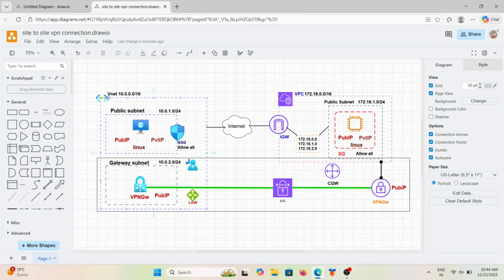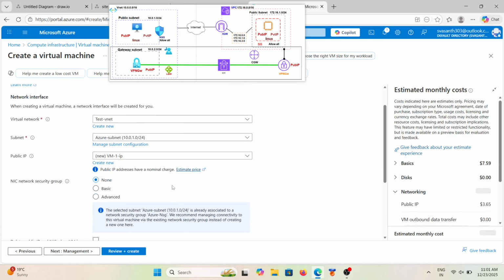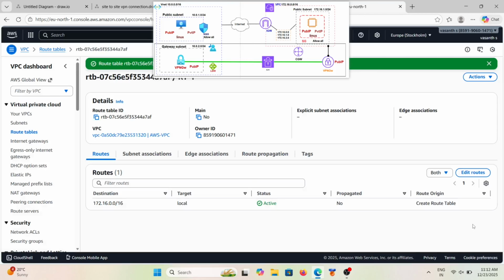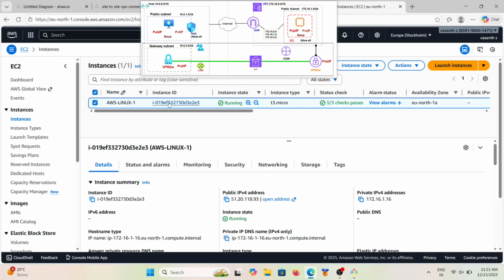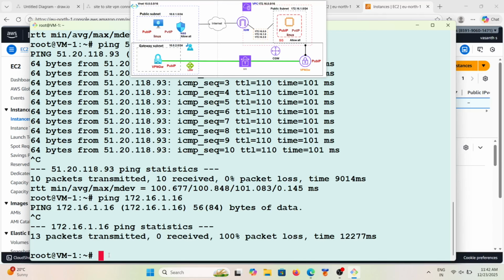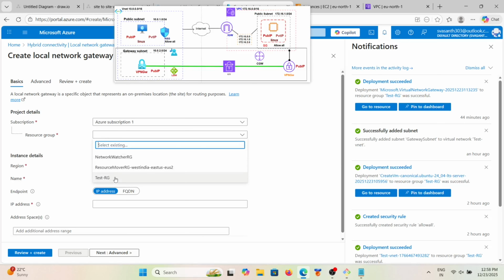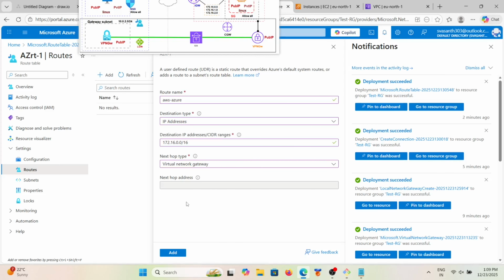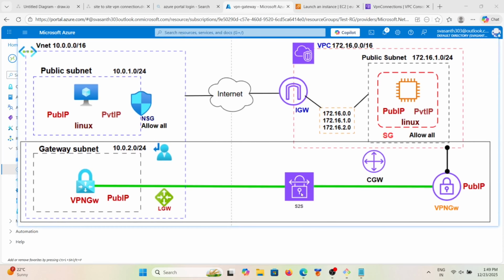AWS to Azure Site to Site VPN Connection : Multi-Cloud Made Simple | Vasanth S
Learn how to connect AWS and Azure in under 1 Hour! 🚀

This video covers the complete configuration of a Site-to-Site VPN between an AWS VPC and an Azure VNet. We will deploy the necessary gateways, configure routing tables, and verify that our Virtual Machines can talk to each other across clouds.

Tools used:
Terraform (if you used code) / Azure Portal & AWS Console
Azure Virtual Network Gateway
AWS Site-to-Site VPN
0:00 - Introduction & Architecture Diagram
2:15 - Setting up Azure Resources
8:30 - Setting up AWS Resources
29:30 - Configuring the VPN Connection
 53:40 - Testing Connectivity (Ping Test)
59:00 - Conclusion